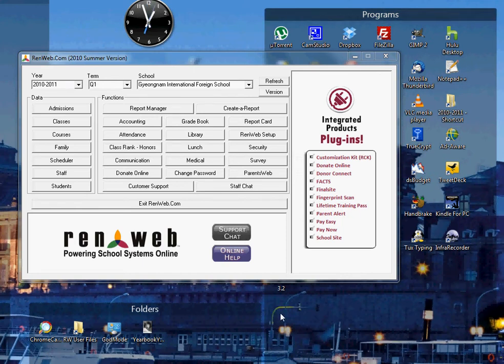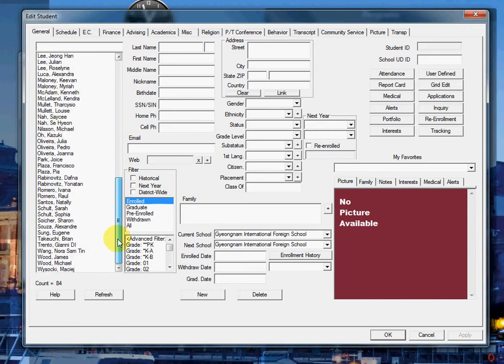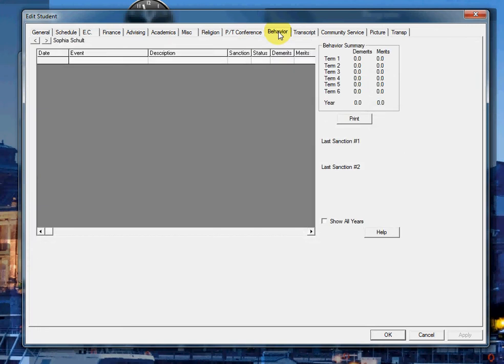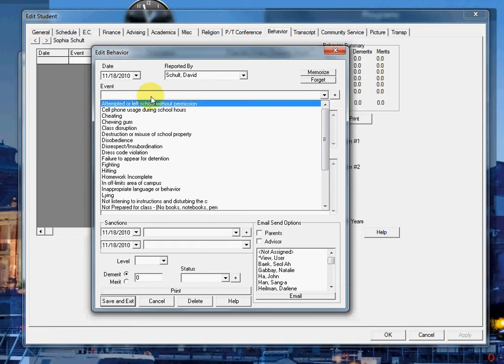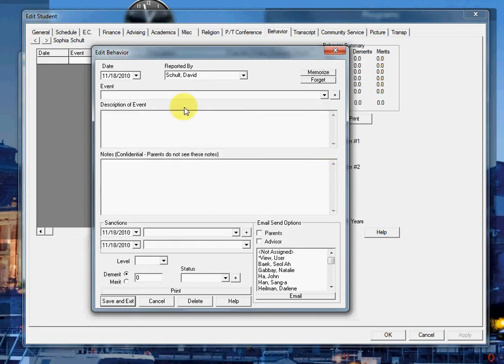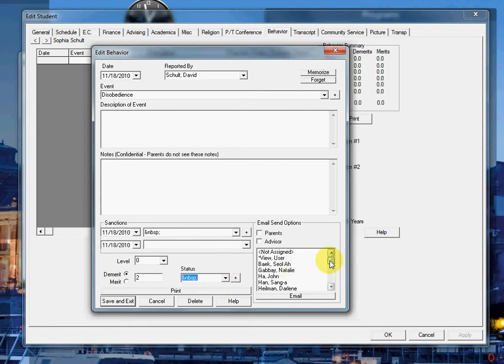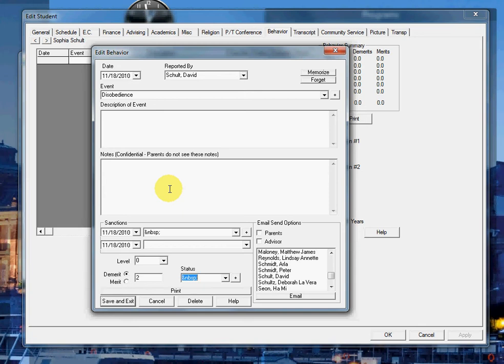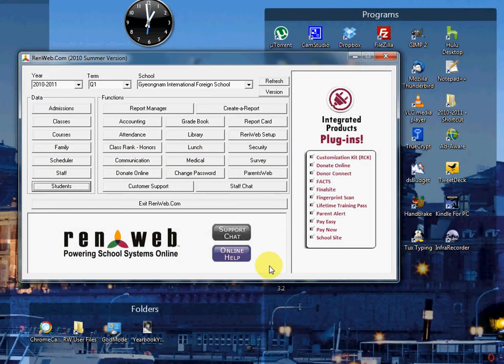Renweb Behavior Record Tutorial.avi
A brief tutorial on how to use the Behavior tab on Renweb to record discipline problems in the classroom.  Doing such allows a centralized record of all the problems that teachers experience in the classroom allowing for a greater chance of targeted intervention by the administrative team.